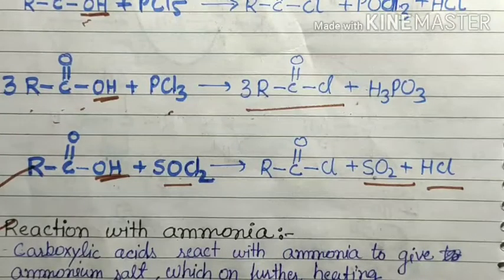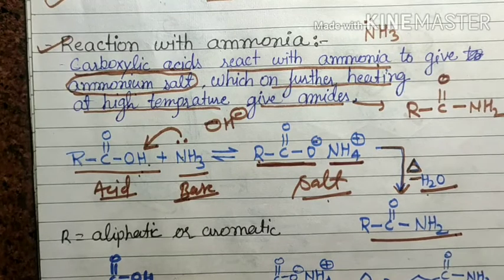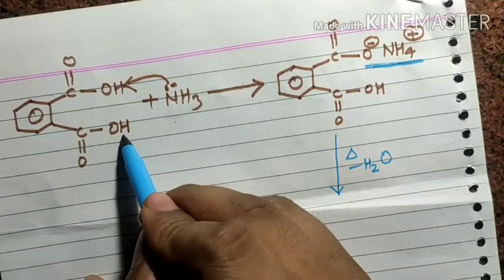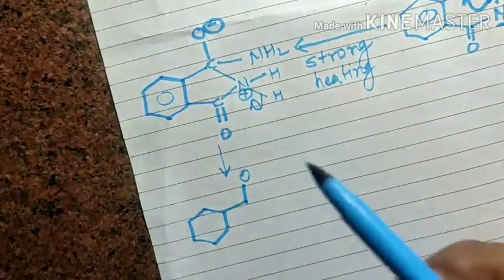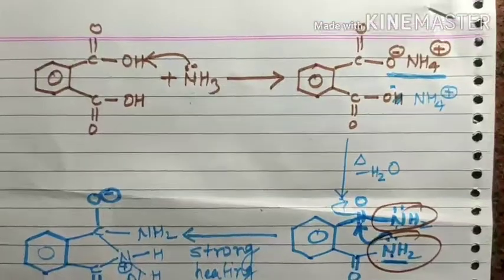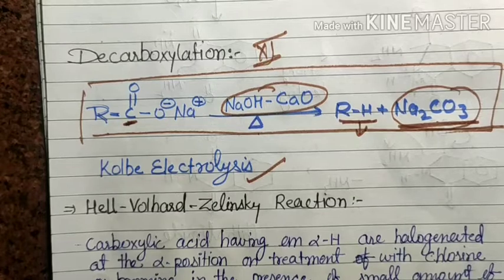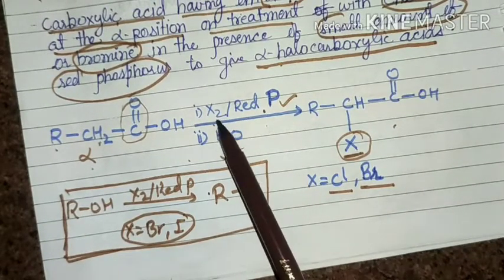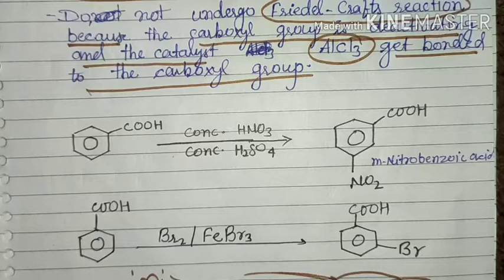Lec36 Reaction of carboxylic acid IIi 13 May 2020